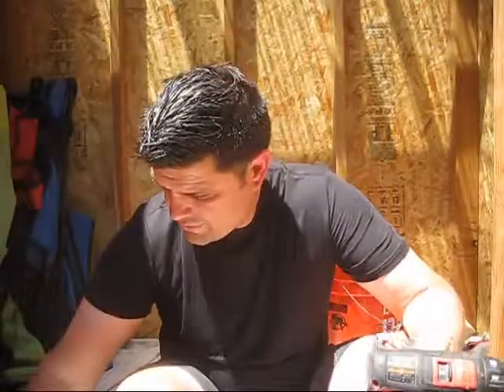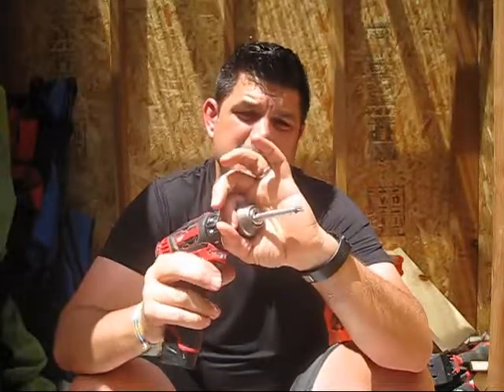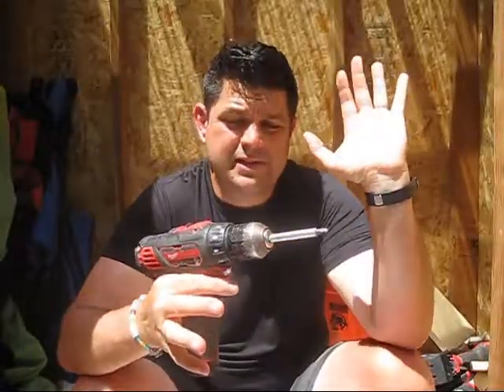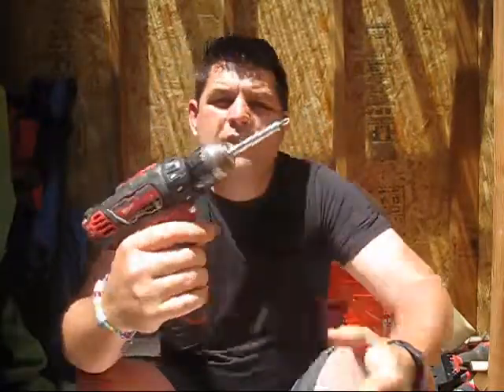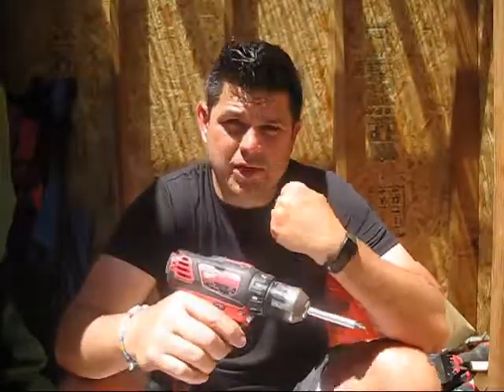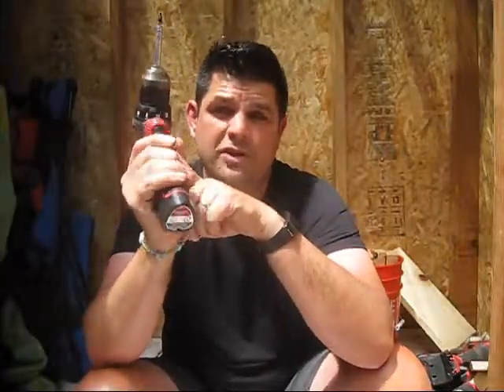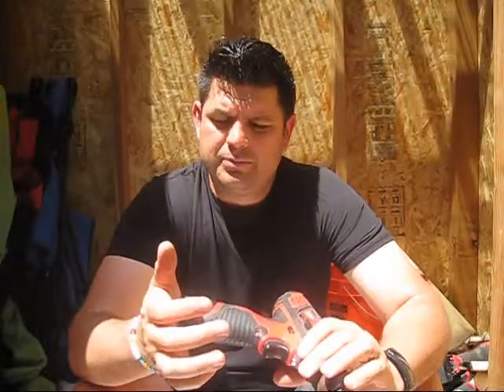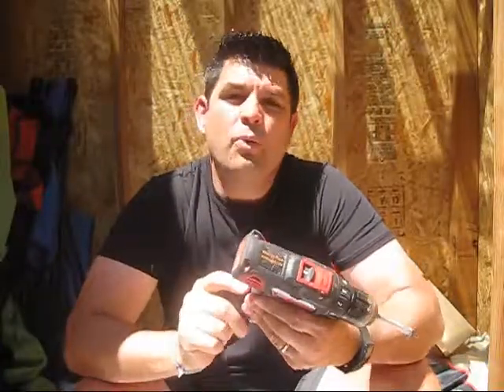Drill Driver Basics: How to use and what to look for when buying one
Don't know what a Drill Driver is? This is a ground up intro that will hopefull give you the information you will need to purchase the right tool for you. I also give you a brief history on drills and what the parts of a current drill driver do. Enjoy!